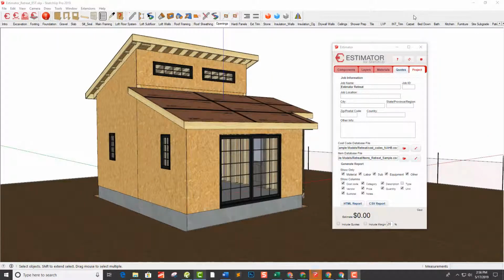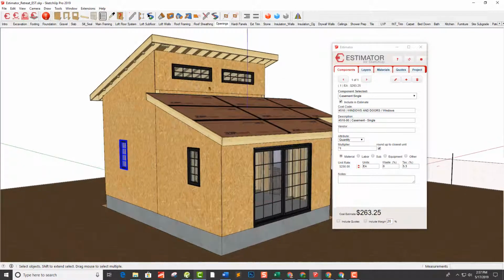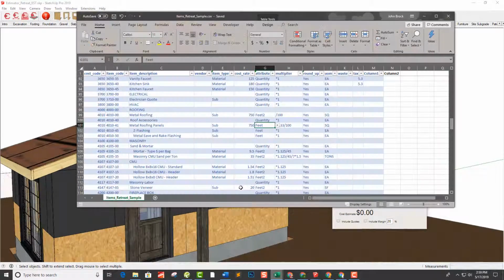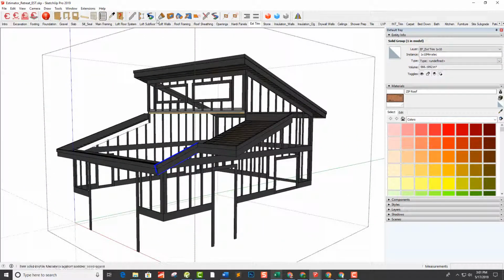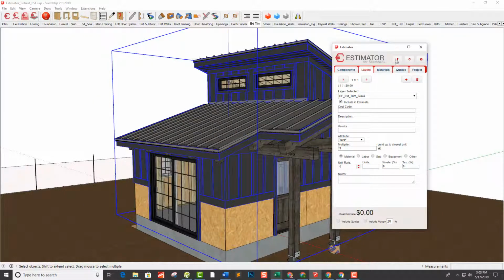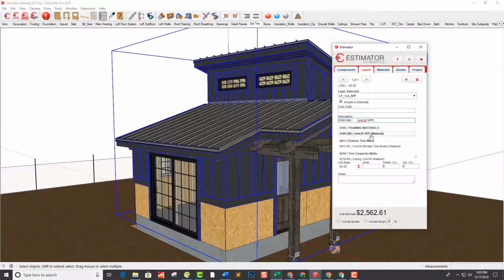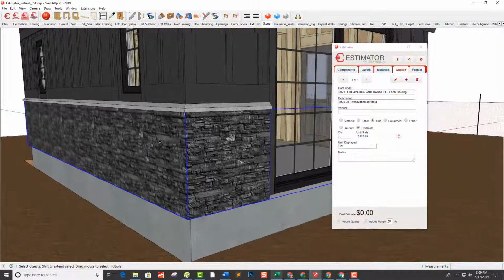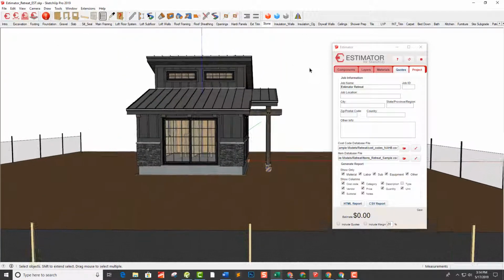Estimator Demo Model Part 3: Exterior Finishes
Part 3 in the video series generating takeoffs for exterior finishes, such as siding, stone, roofing, in our Estimator Demo Model